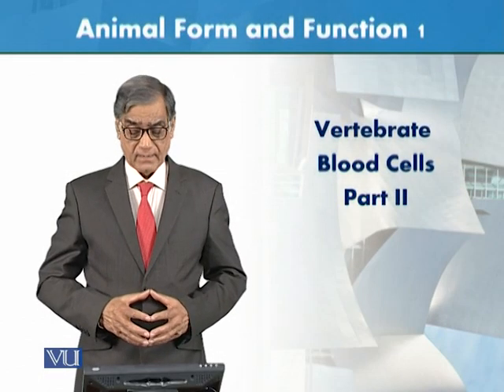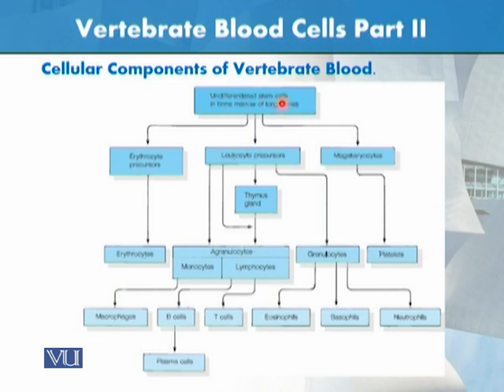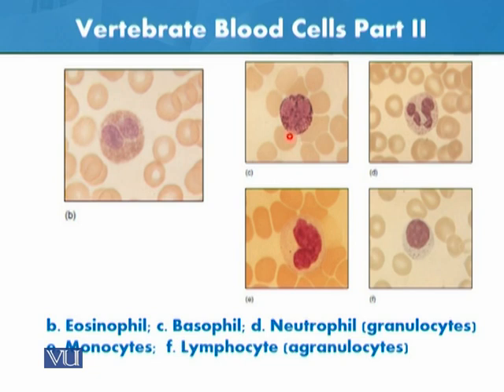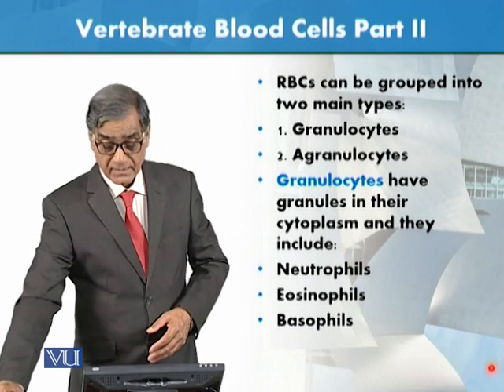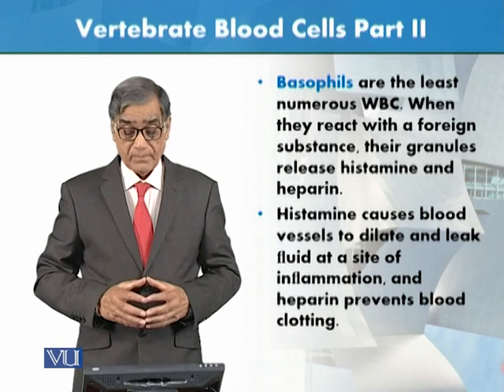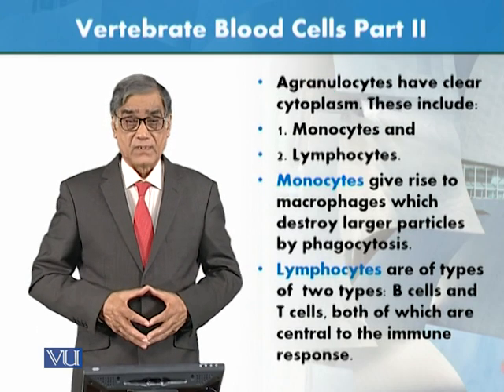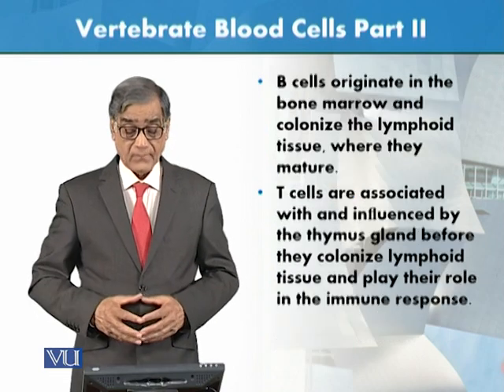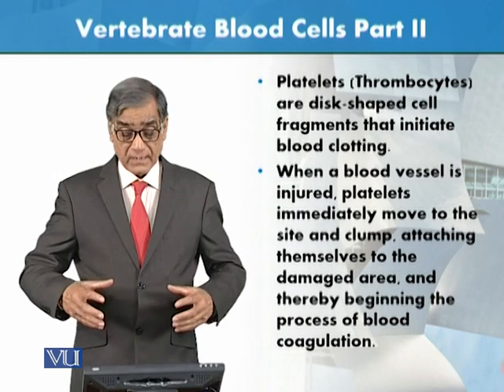Vertebrate Blood Cells - Part 2 | Animal Form & Function 1 (Theory) | ZOO516T_Topic153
Topic153: Vertebrate Blood Cells - Part 2,
By Dr. Javed Iqbal